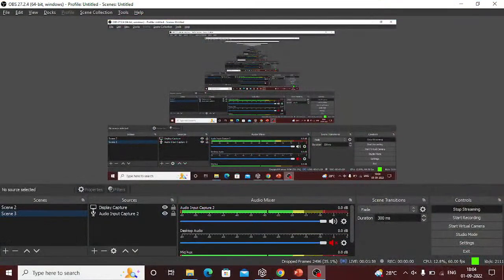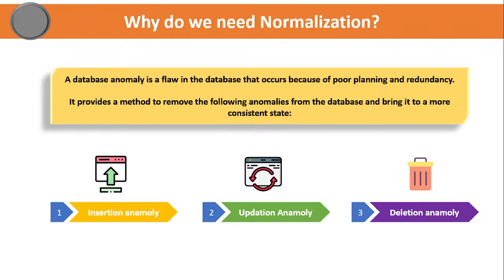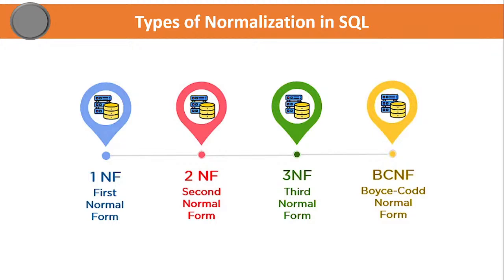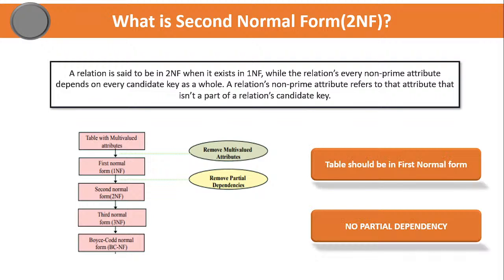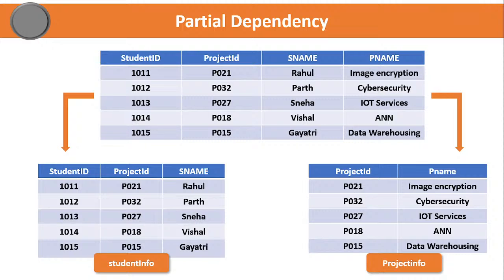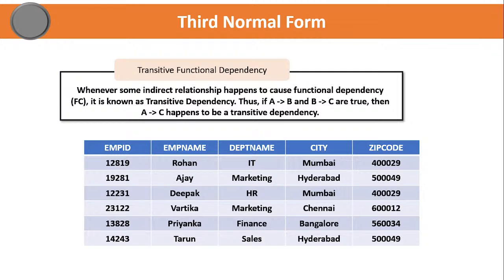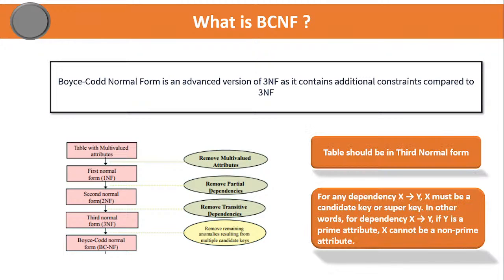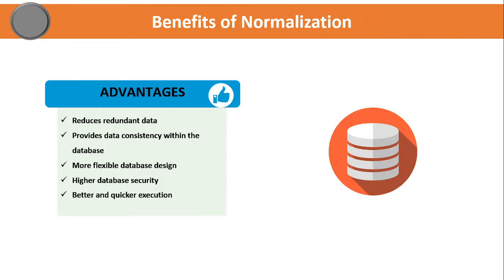🔥Normalization in SQL, 1NF, 2NF, 3NF, BCNF | SQL Tutorial For Beginners | SQL 2022 | SimpliCode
This video by simplicode is based on Normalization in SQL Tutorial. This Normalization in SQL, 1NF, 2NF, 3NF, and BCNF Tutorial by simplicode is designed and curated in collaboration with real-time industry experts with Data analytics knowledge and expertise. Normalization in SQL, 1NF, 2NF, 3NF, BCNF video will help beginners understand the fundamentals of Normalization and the different types of Normalisations available in SQL in detail

SQL Certification Training Course:
Master SQL and improve your career prospects with Simplilearn’s SQL Database Training Course. Functional knowledge of SQL (Structured Query Language), the leading programming language for relational database management systems, is in high demand and can set you apart in the job market. This SQL certification course gives you all the information you need to successfully start working with SQL databases and use the database in your applications. Learn how to correctly structure your database, author efficient SQL statements, and clauses, and manage your SQL database for scalable growth.

Benefits:
SQL, though an old language, is highly significant today as companies worldwide gather massive amounts of data for their growth. SQL consistently ranks high in the most-requested tech skills and learning it will add great value to your array of skills.